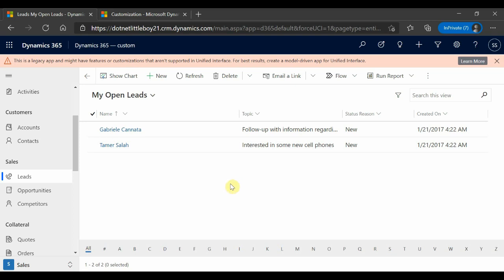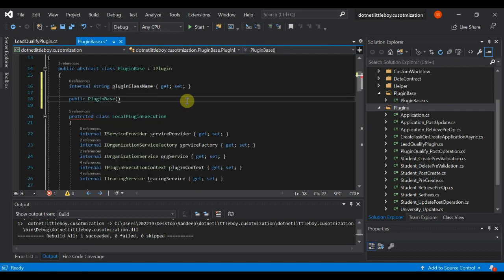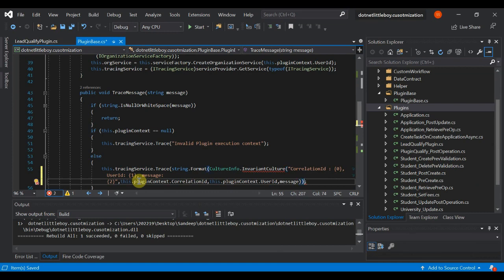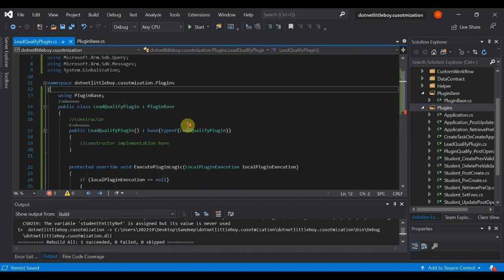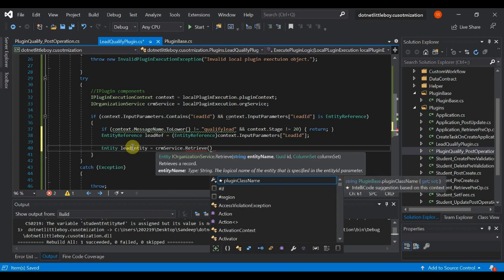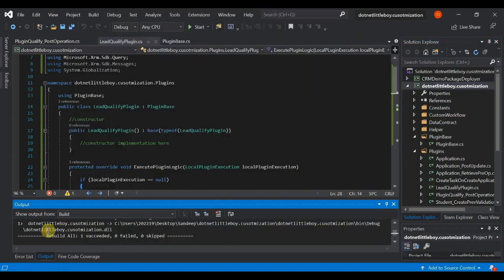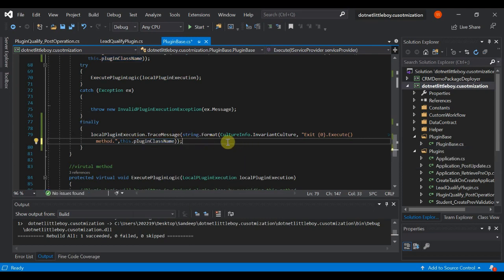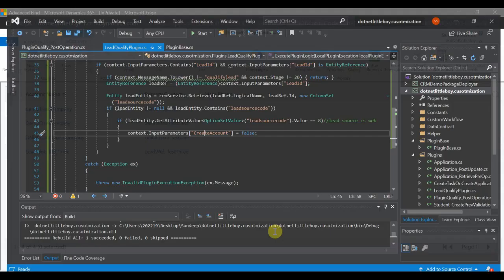Plugin - Part 11 | Auto Lead Qualify | QualifyLead Plugin message | Dynamics CRM 365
lead qualify request and response class in ms crm
lead qualifying questions
what is plugin execution context correlationid
what is plugin in dynamics 365
plugin messages in dynamics crm
create plugin in dynamics 365
plugin examples in dynamics 365
plugin context in dynamics crm
plugin images in dynamics crm
lead qualifying means
lead qualify button not working
plugin vs workflow dynamics 365
plugin vs workflow which will execute first
workflow vs plugin dynamics 365
Plugin execution flow
business rule in dynamics 365
business rule dynamics 365
dynamics business rules
dynamics business rule scope
dynamics 365 business rules
dynamics 365 business rule on field change
dynamics 365 business rule recommendation
dynamics 365 business rule not triggering
dynamics 365 business rule lock field
dynamics 365 business rules not working
dynamics 365 business rules vs javascript
dynamics 365 business rules hide section
dynamics 365 business rules vs workflow
dynamics 365 business rule execution order
dynamics 365 business rule related entity
What is Business unit?
What is Teams?
What is Users?
Basic Business Unit Configuration
Basic Teams Configuration
Basic User Configuration
Basic Security Role Configuration
Append Privilege
Append To Privilege
Append & Append To Privilege
access teams in dynamics 365
access teams in d365
access teams vs owner teams dynamics 365
dynamics crm access teams
dynamics crm access team vs owner team
dynamics crm access team template
dynamics access teams
dynamics 365 access teams
dynamics 365 access teams vs owner team
dynamics 365 access teams template
security role in dynamics 365
how to assign security roles in dynamics 365
security roles in dynamics 365 crm
security roles in dynamics 365 finance and operations
dynamics 365 security model
dynamics 365 security roles and privileges
dynamics 365 security role permissions
dynamics 365 security roles
dynamics 365 security role append to
dynamics 365 security architecture
dynamics 365 security best practices
dynamics 365 security roles explained
dynamics 365 security teams
dynamics 365 user security roles
dynamics 365 hierarchy security
dynamics 365 field level security
dynamics 365 business units
dynamics 365 business units vs teams
dynamics 365 business units explained
dynamics 365 teams
dynamics 365 user creation
dynamics 365 user experience
dynamics 365 user management
dynamics 365 hierarchy
dynamics 365 organization hierarchy
dynamics 365 security
CRM Rest Builder
Dynamics CRM Notification
Ribbon Customization
xrmtoolbox tutorial
Azure Portal
crm software
crm system
crm tools
dynamics 365
dynanics 365 CRM Tutorial
microsoft dynamics